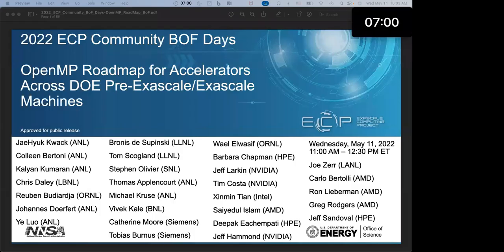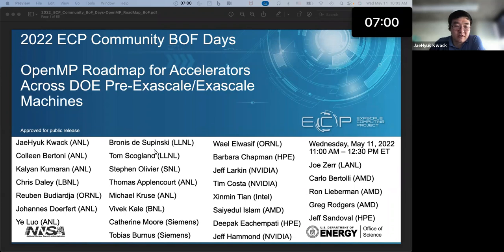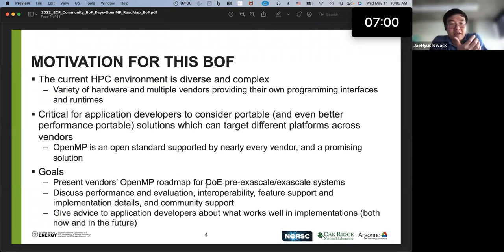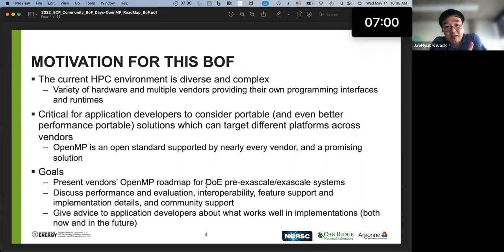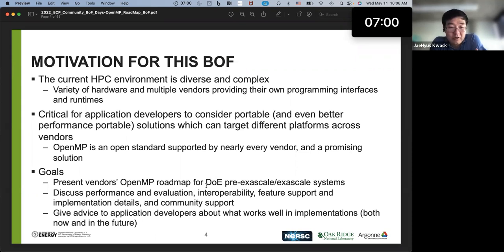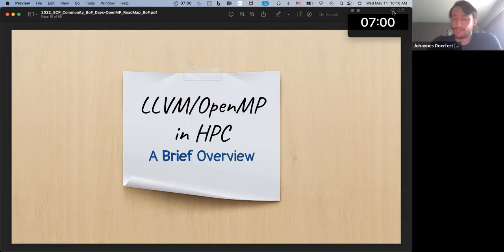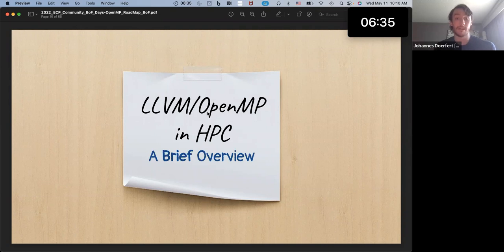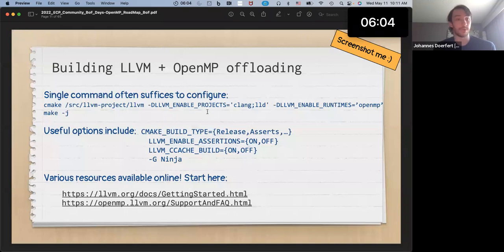2022 ECP Community BOF Day - OpenMP Roadmap